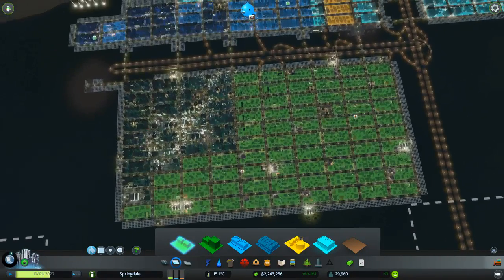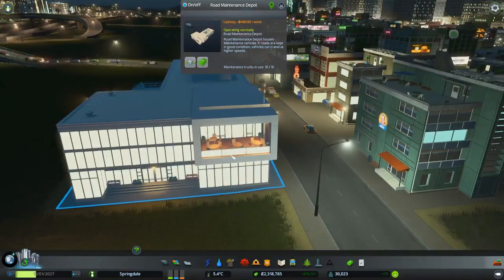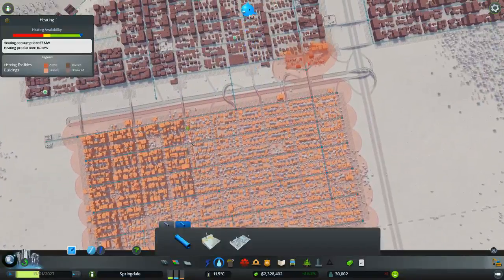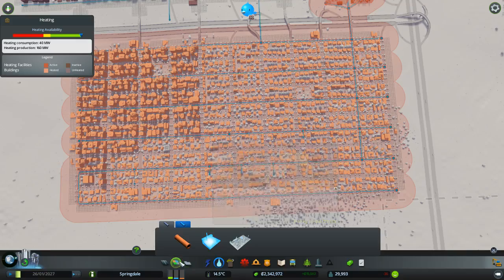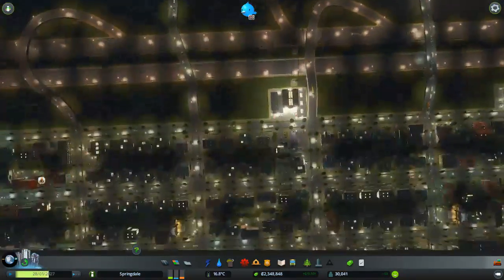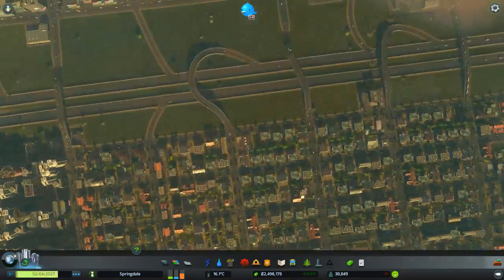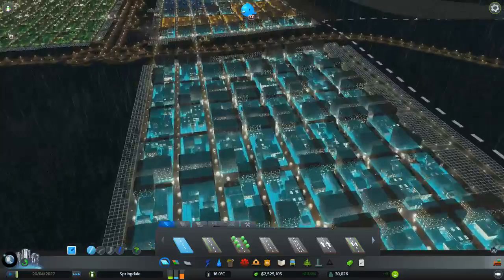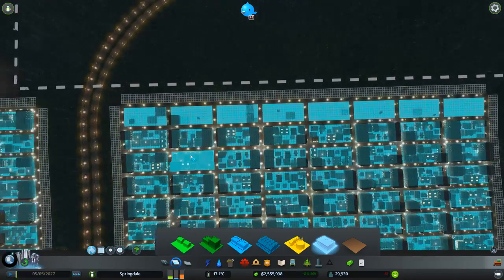BrianH1988 Plays Cities: Skylines w/ After Dark & Snowfall #1- The Cold, Cold Truth (Part 1)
With the legal mumbo jumbo out of the way, I thought it was high time to try to use the 'upload to YouTube feature on Twitch.' I'm entirely new to this. and bear in mind that the content presented here hasn't been formatted optimally for YouTube.

I can generally be found doing longplays of various games (typically an hour or two in length) on my twitch channel of the same name.